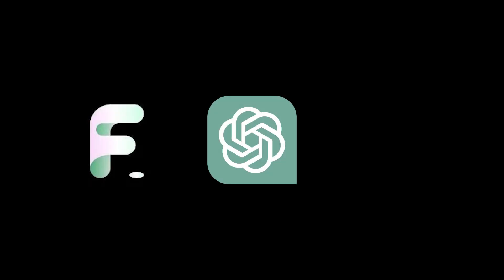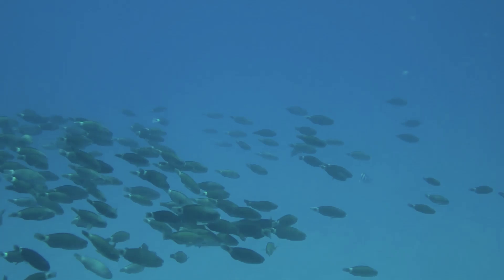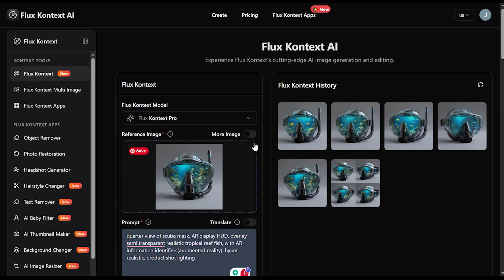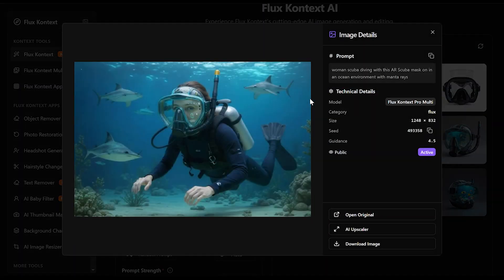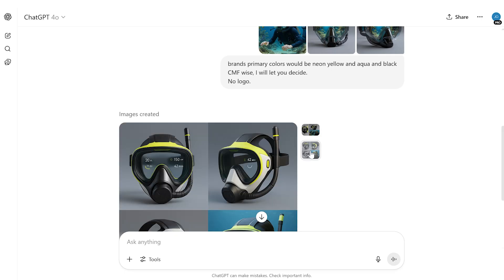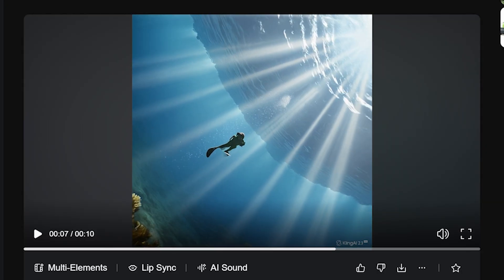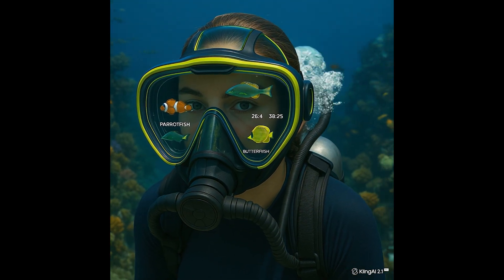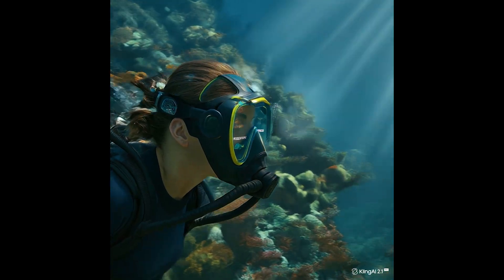Designing with AI: Prompt to Animation Workflow Using FLUX Kontext & Kling AI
In this video, we explore how AI can transform the design process by going from prompt to animation. Using FLUX Kontext, an AI image generator, and Kling AI, an AI animation tool, we test how these emerging technologies can be integrated into a creative workflow.

You’ll see how an initial concept image evolves into a moving animation, and how these tools can reshape the way designers, creators, and studios approach their work. This experiment is all about understanding the possibilities (and limitations) of AI in design, storytelling, and visual communication.

00:00 Intro
00:39 AI Tools
1:40 Scuba Diving
2:28 MidJourney Ref Image
2:41 Flux Kontext
4:52 ChatGPT 1
6:36 Kling AI
7:50 Animations & Thoughts
9:51 Outro

If you’re curious about where AI fits into industrial design, animation, or digital creativity, this is a great place to start.